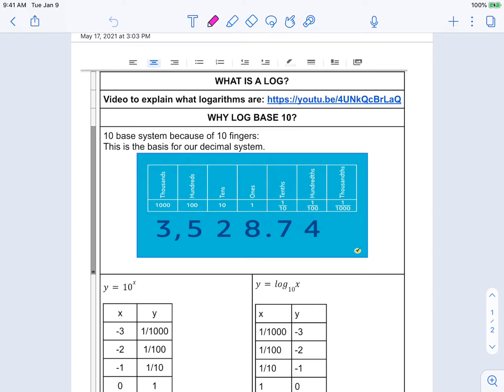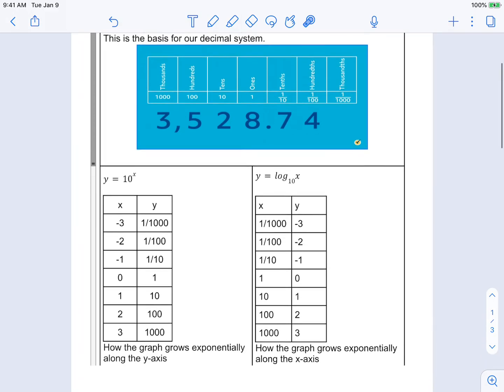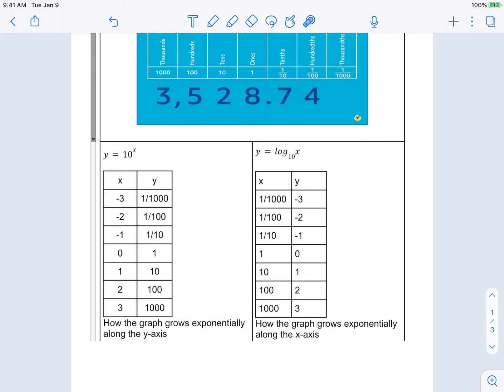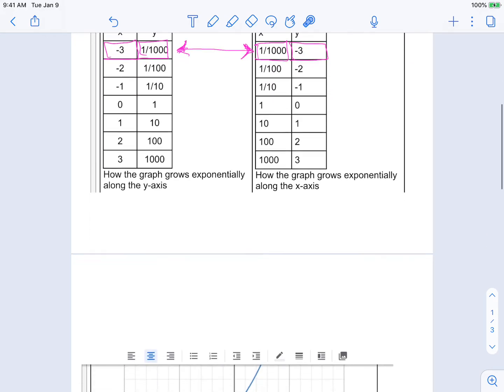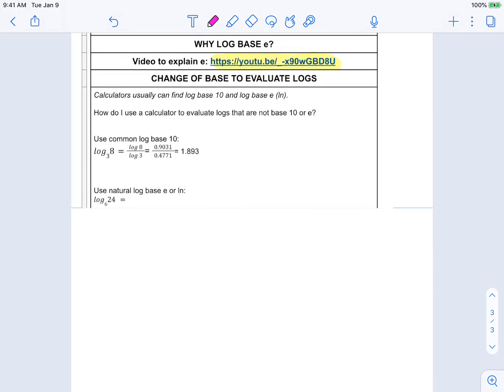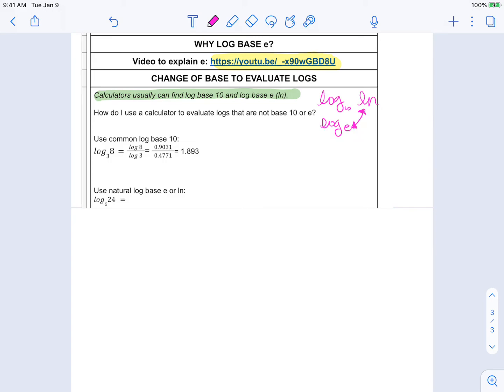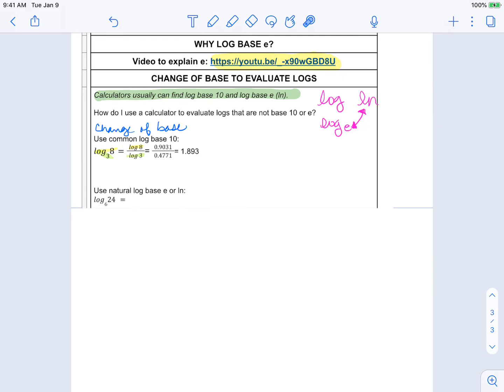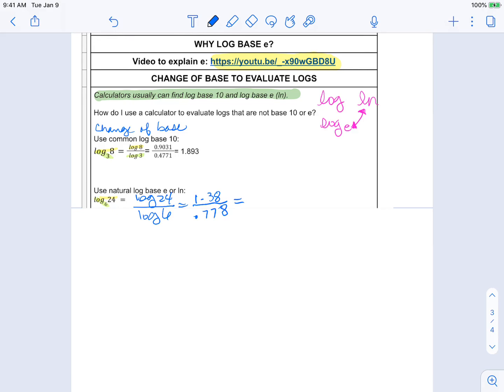Log Change of Base